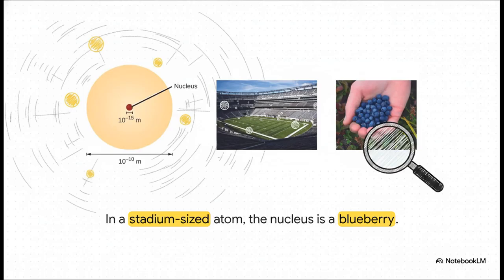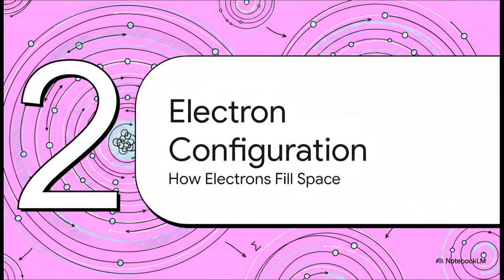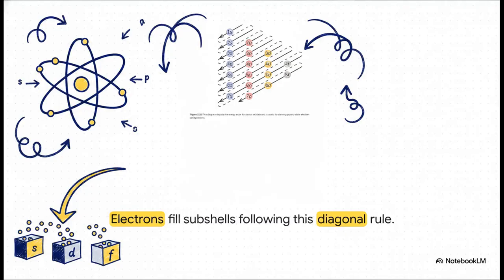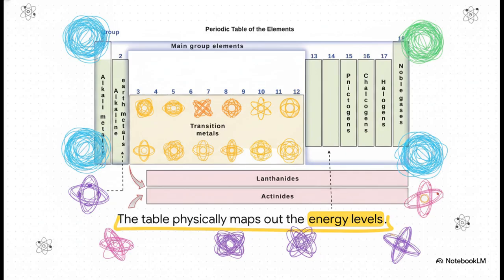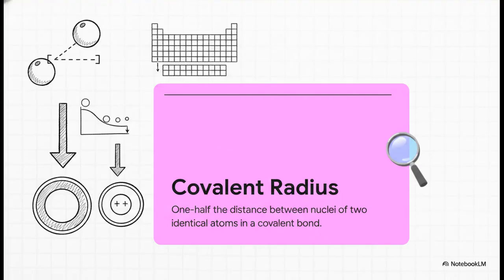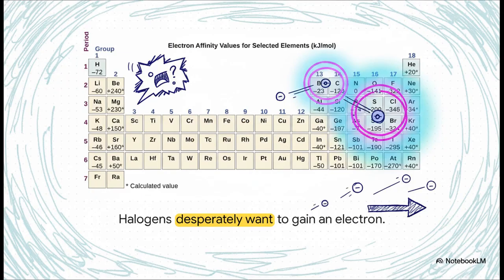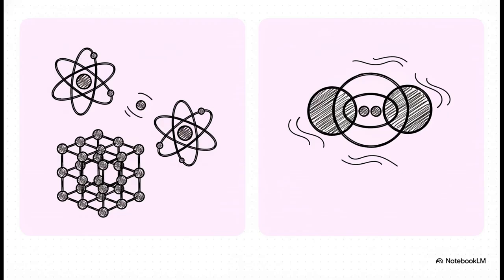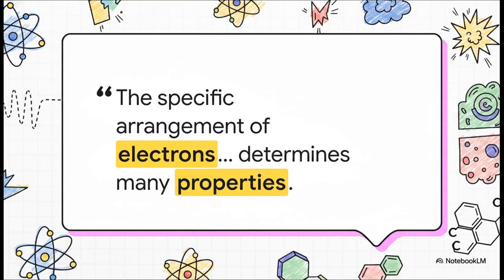Blueprint of the Universe